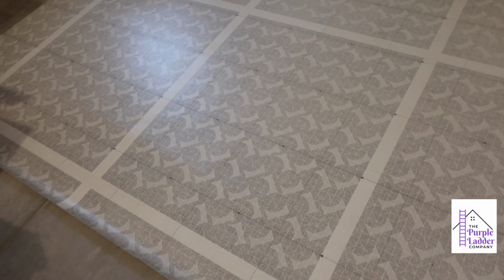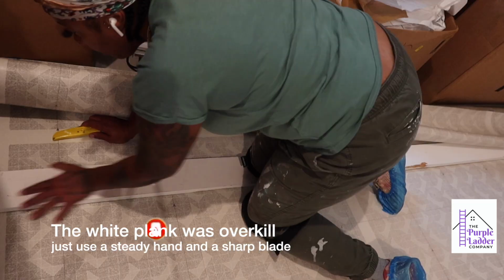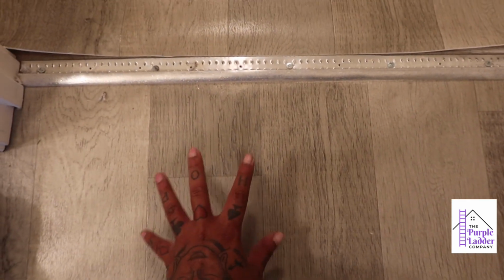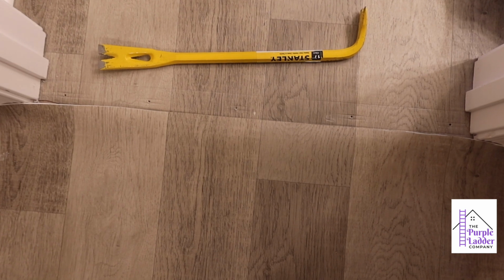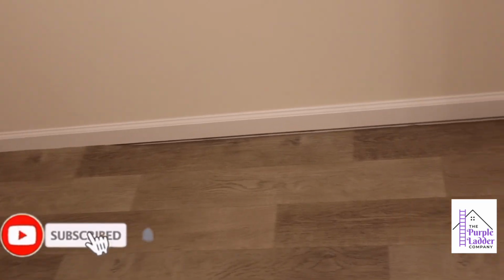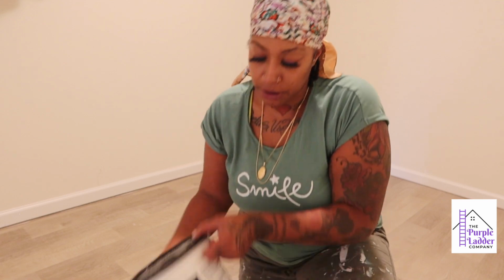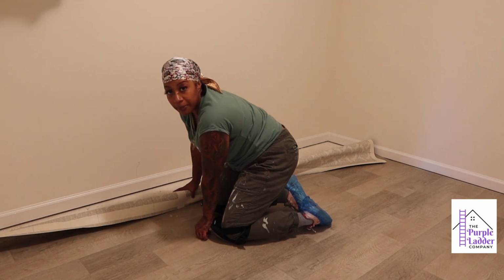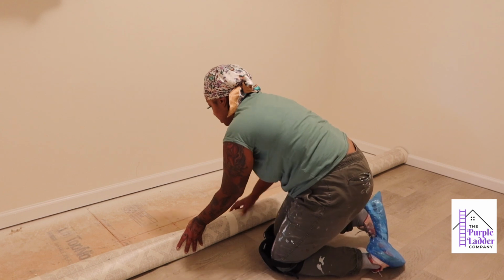HOW TO INSTALL VINYL SHEET FLOORING | VINYL SHEET FLOORING INSTALLATION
HOW TO INSTALL VINY SHEET FLOORING | VINYL SHEET FLOORING INSTALLATION
Heres Part two to installing Vinyl Roll Flooring. Follow these steps to flawlessly install the vinyl sheet flooring yourself. Save money not hiring a contractor.